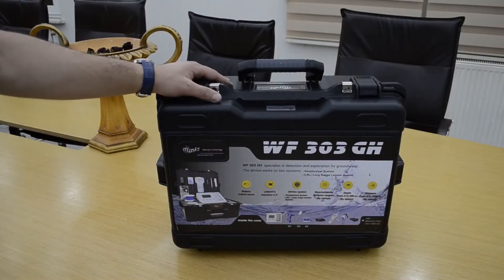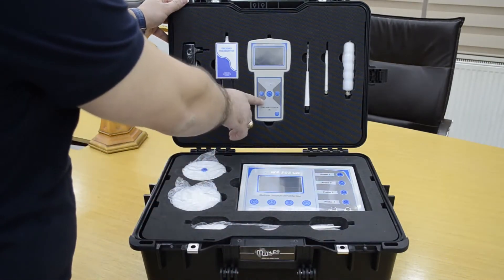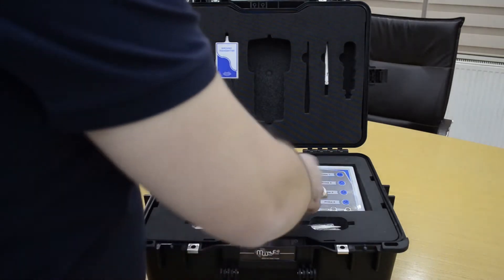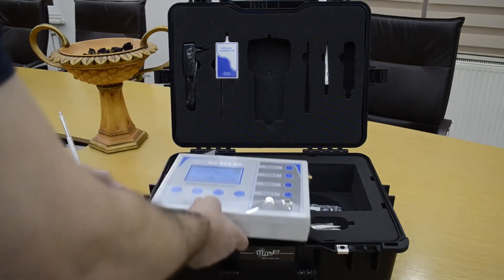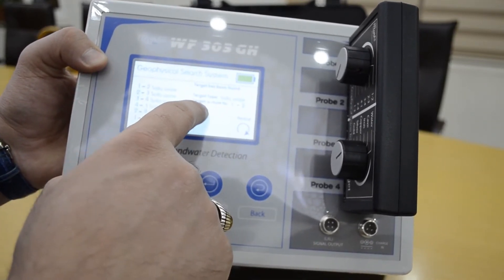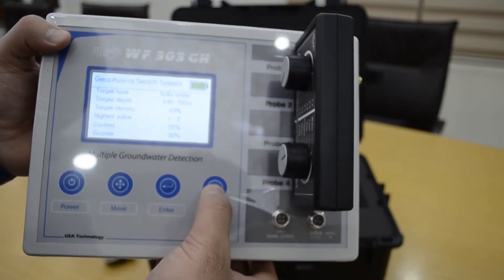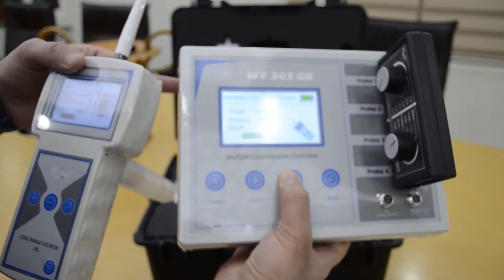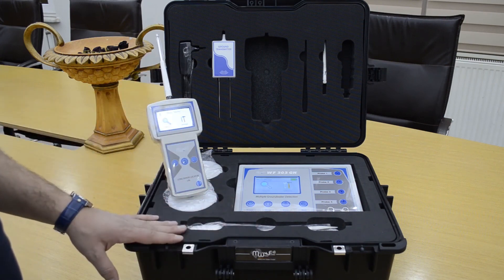Groundwater detection and wells in Iraq | اجهزة كشف المياه الجوفية والابار في العراق WF 303 GH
MF 1100 PRO Gold Detector, Gold detection MF 1500 SMART, MF 9700 gold detecting, WF 303 GH Water Detector, SPARK Gold detector, MF 1200 ACTIVE gold detector, gold detector MF 9700 QUINARY, Gold Radar, Ground Scope Gold detector, Aqua, GF-500, MF 97, MF 1200 Active, WF 303 GH, WF 101 B, Gold Line.

Well drilling problems are over with this machine. WF-303 GH The latest in the world, Misses a lot of farmers and water prospectors for a sophisticated device that reducing the trouble of fatigue and random digging, and gives them accurate and certain results about the groundwater for digging wells.

Manufacturer: MWF
Country of Origin: USA
Maximum depth: 1000 m
Long distance: 2000 m
Targets: Water underground
Device systems: Long range and Geophysical system

Address :
United Arab Emirates – Dubai – Deira - Al Baraha - Omar Bin Al-Khattab road – Fareej Marar – Beside Saffron boutique Hotel - Marar building - Shop No. #4 & #5 .

Our Contact Numbers:
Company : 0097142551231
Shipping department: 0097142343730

WF 303 GH,
best water detector, omega ajax ,